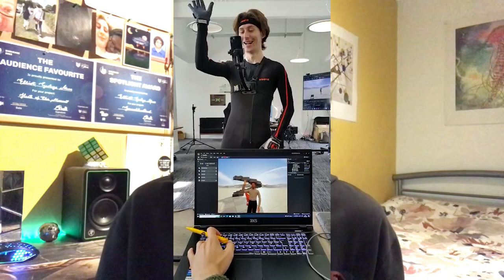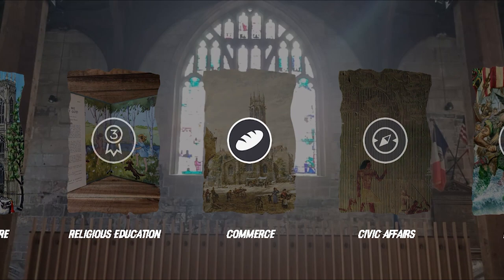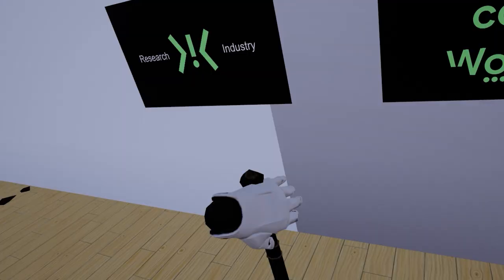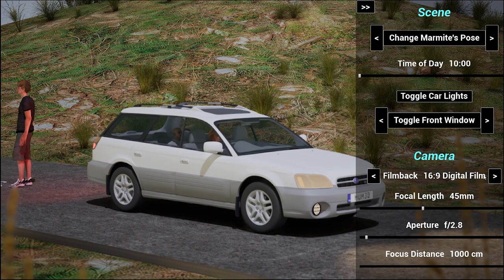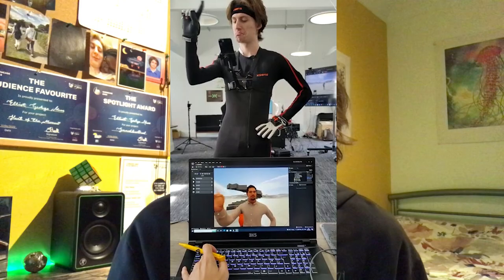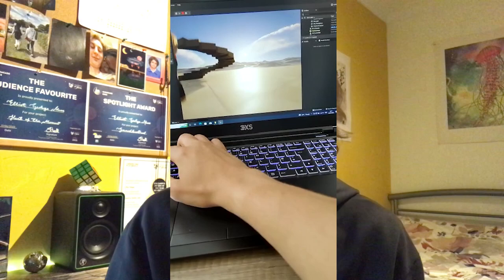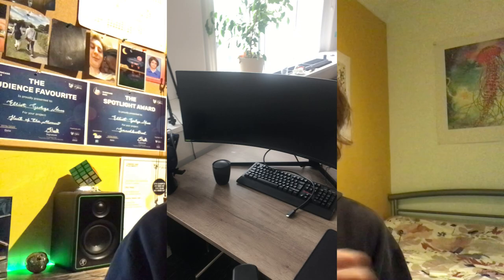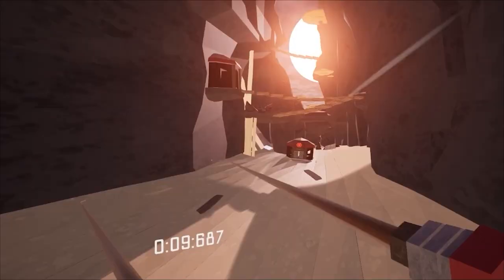Interning with XR Stories (Vlog)